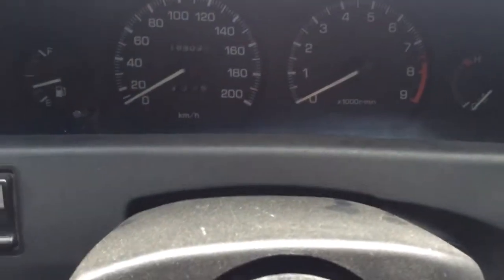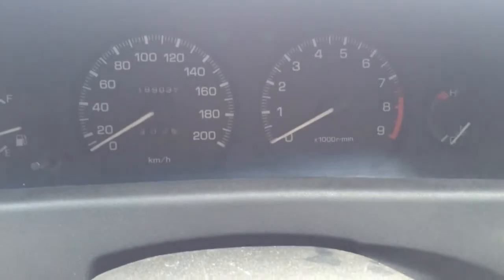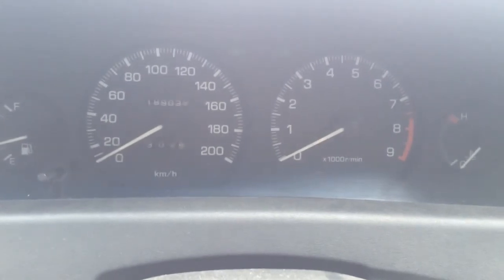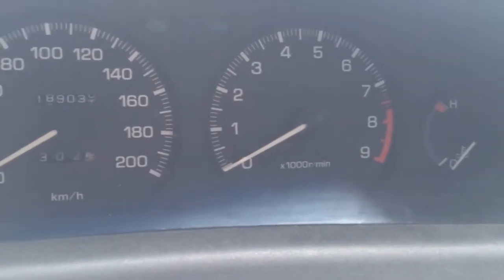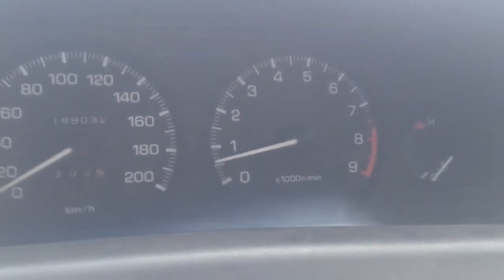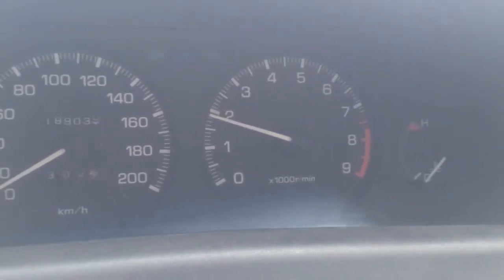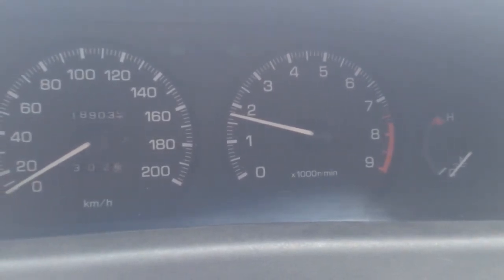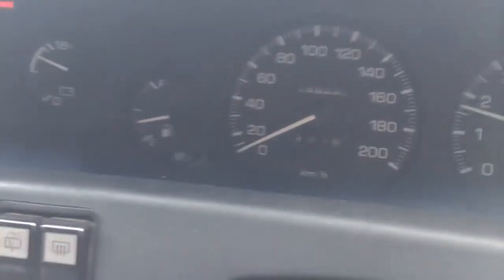4AGE not running cold start injector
Factory ECU, smallport ae92 4age without a cold start injector connected.